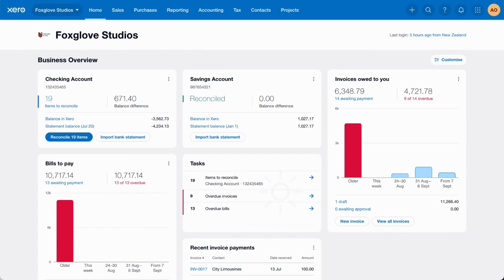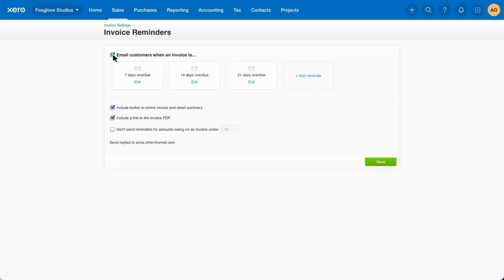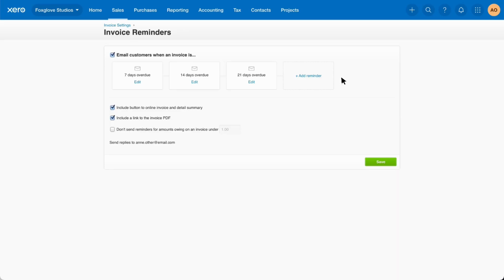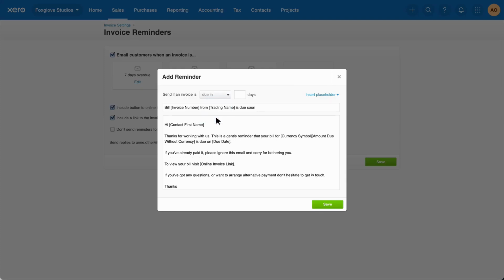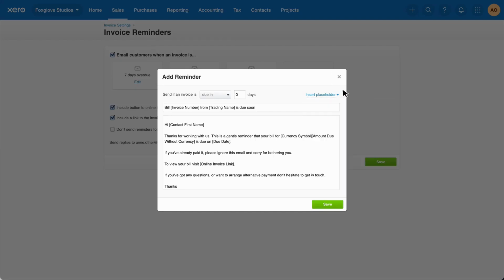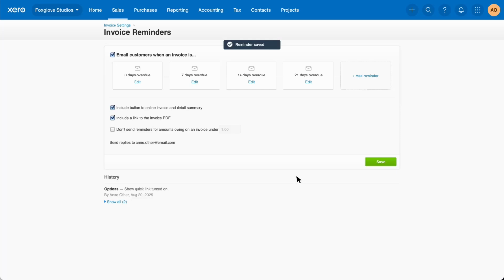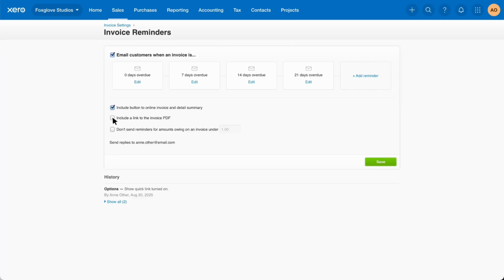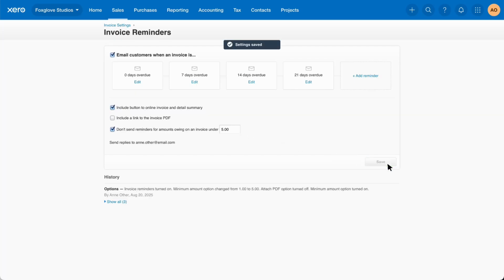HOW TO SET UP AUTOMATED INVOICE REMINDERS IN XERO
Tired of follow-up admin? Learn the fastest way to set up automated invoice reminders in Xero! This guide shows you how to enable payment reminders for overdue invoices and customise your messages. Automate your collections to save time and instantly boost your cash flow!